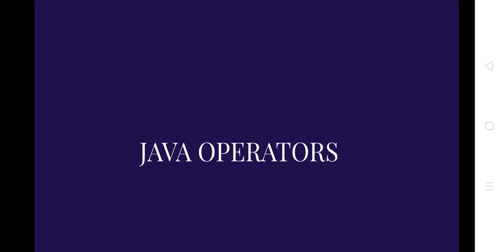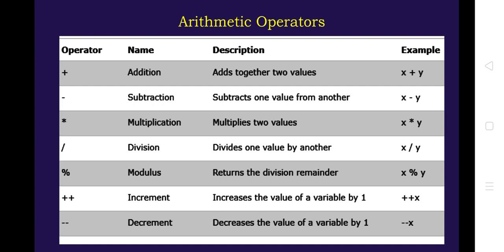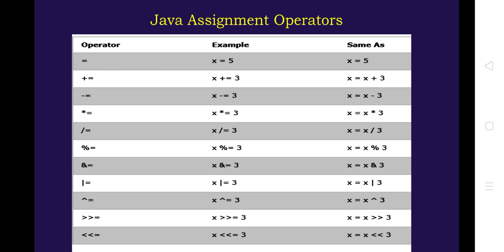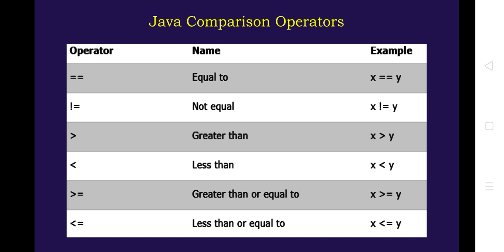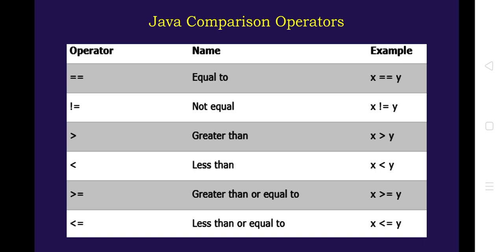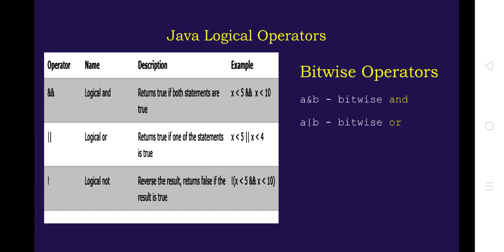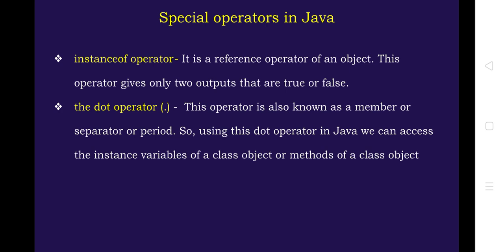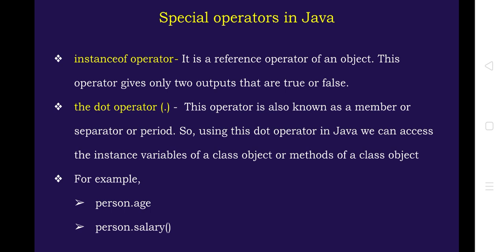Discuss on Operators in Java